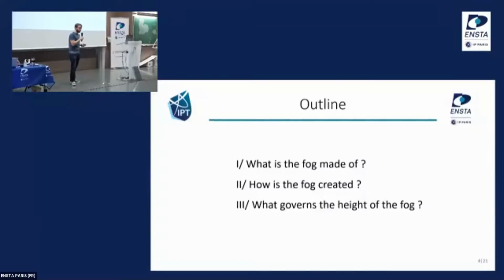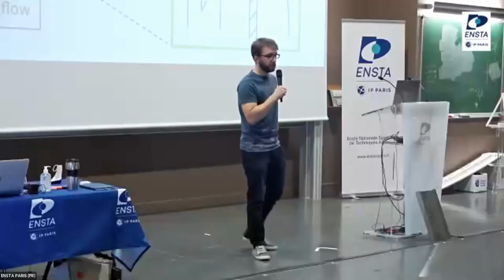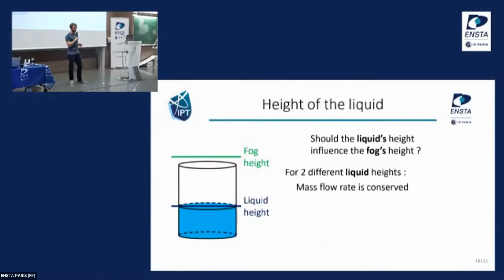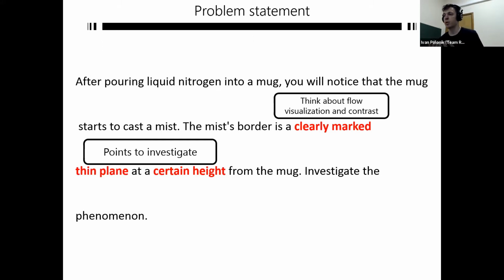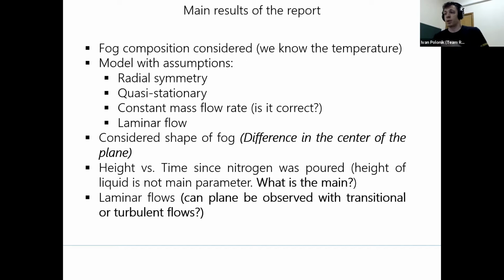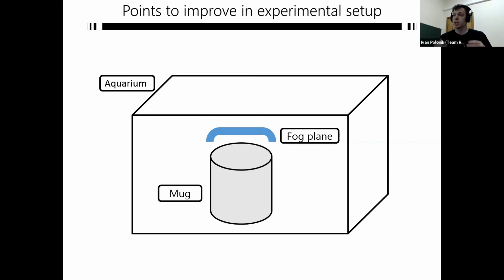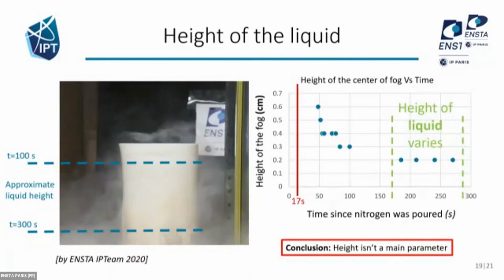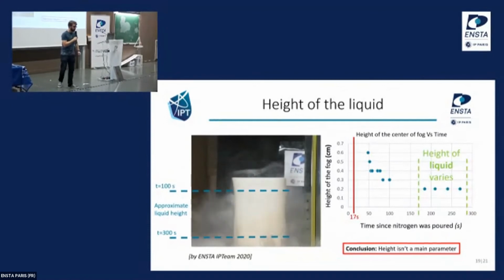IPT 2020 Online edition: PF3, Flat fog, France vs Russia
In the third physics fight of the first fully online edition of the IPT, the French team is pitching and defending their solution to problem 11. Flat Fog, against the Russian team of MIPT!